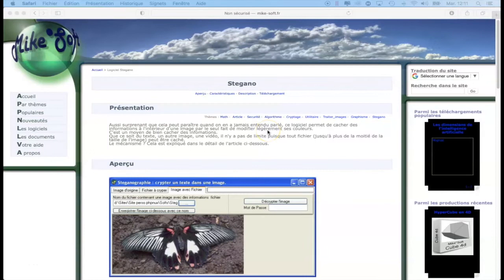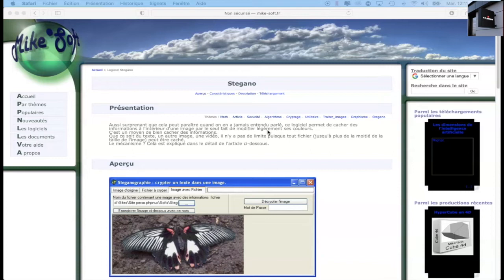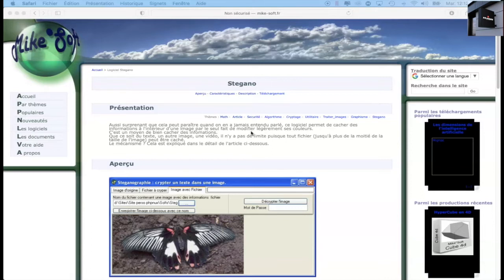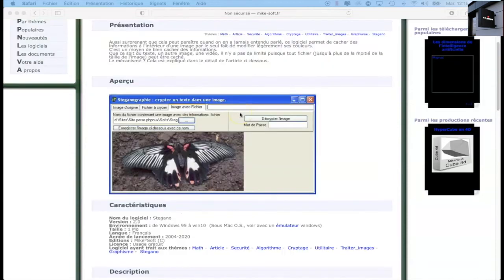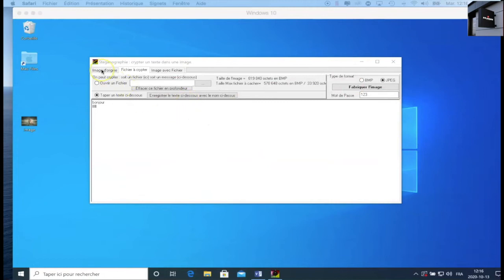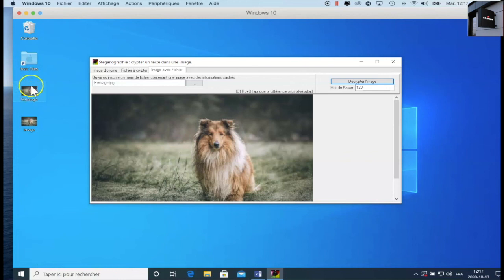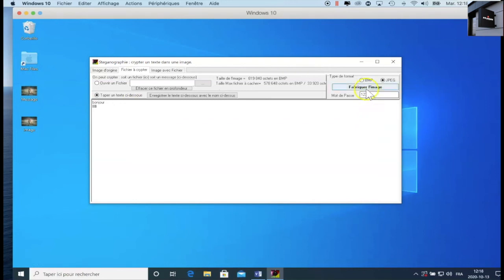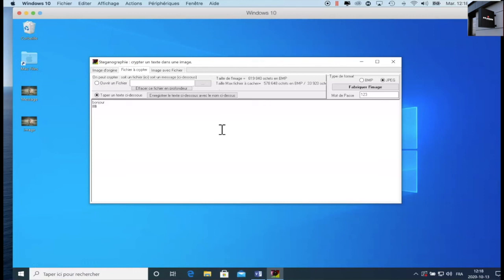Dissimulez des documents dans une image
La stéganographie est l’art de la dissimulation : son objet est de faire passer inaperçu un message dans un autre message.

✅Sujets de la chaîne:
Les vidéos de la chaînes  permettent de trouver les meilleurs sources d’informations pour : les application Android IPTV, les applications pour les smartphones Android et iOS, Windows et plus encore.
✅Plus d'informations✅
✅AVERTISSEMENT :

Tout le contenu publié sur cette chaîne est destiné à des fins éducatives seulement

✅Copyright
Toute reproduction, en tout ou en partie, sous quelque forme que ce soit, est interdite sans l'autorisation préalable de l’administrateur.

✅licences

Musique réalisée : Arc North